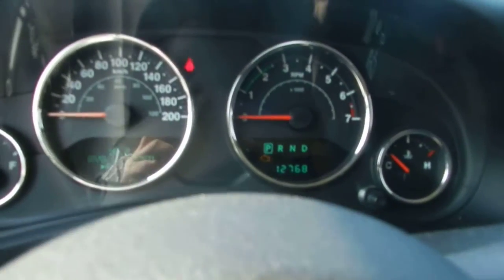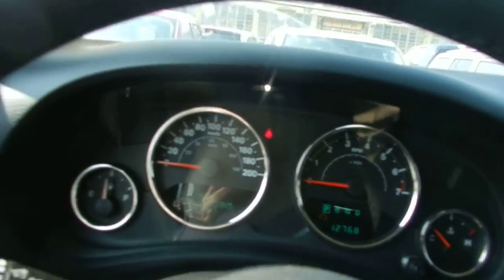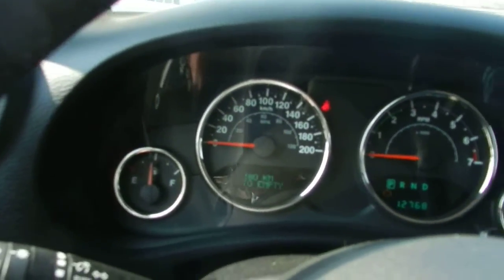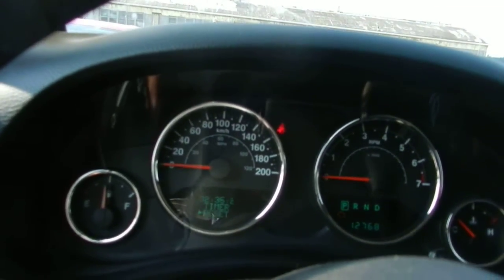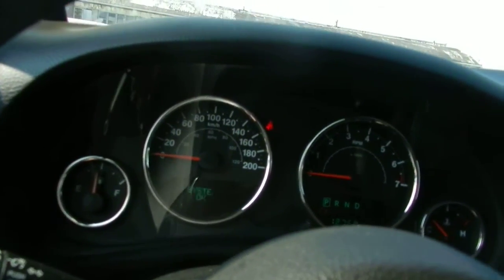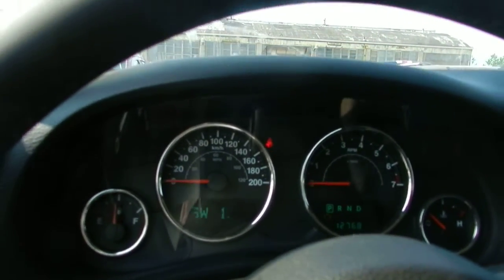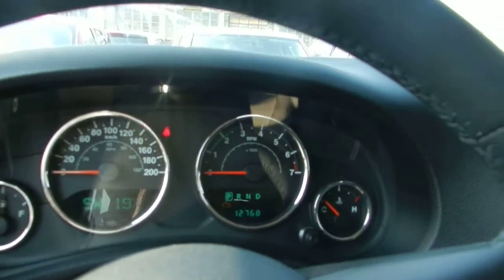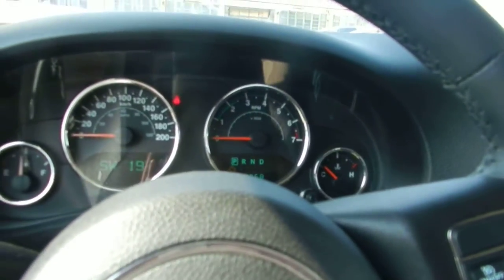2013 Jeep Wrangler Sport || Londonderry Dodge